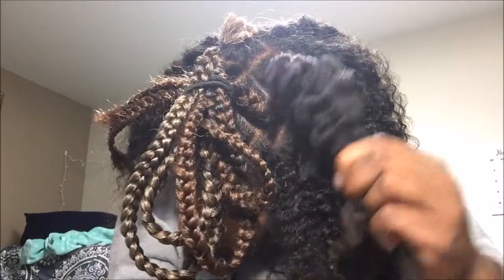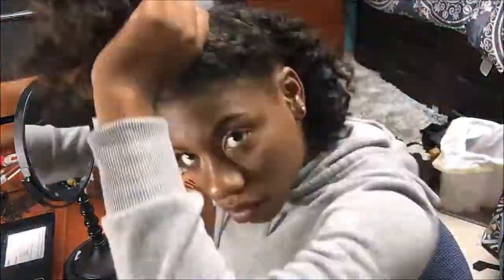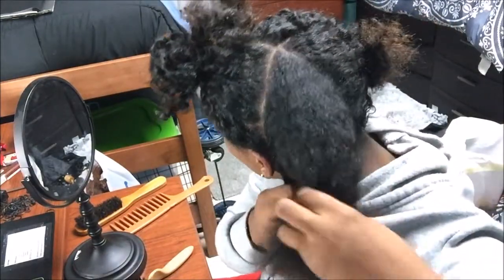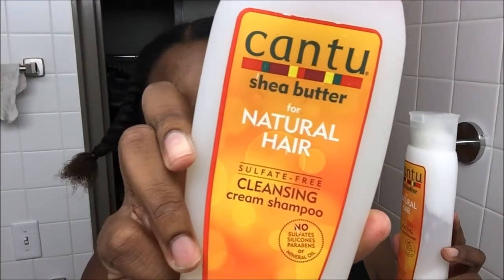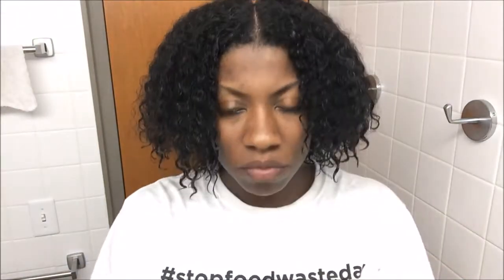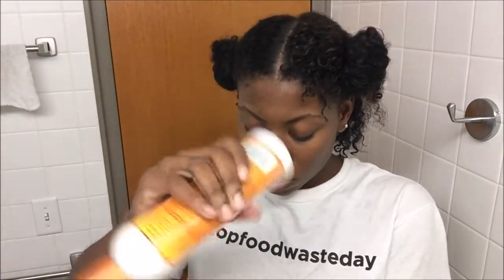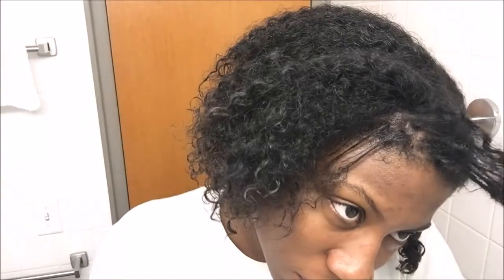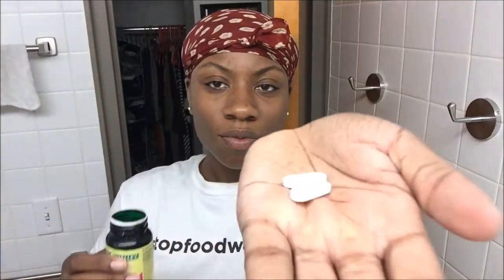Box Braids After-Care Treatment | TDKS